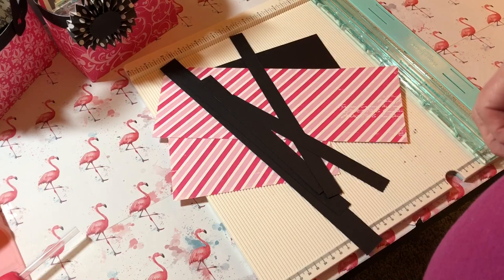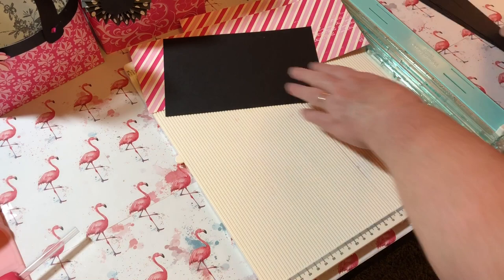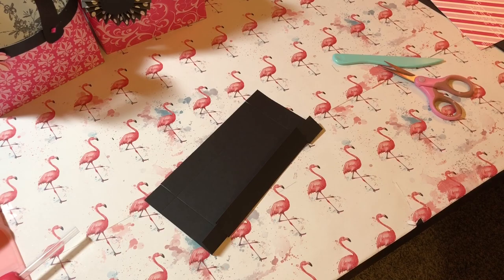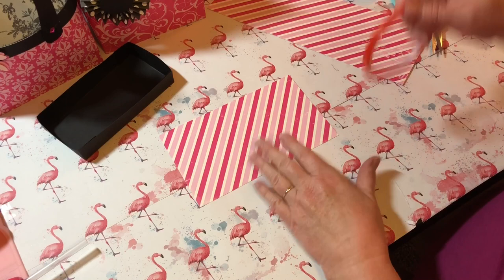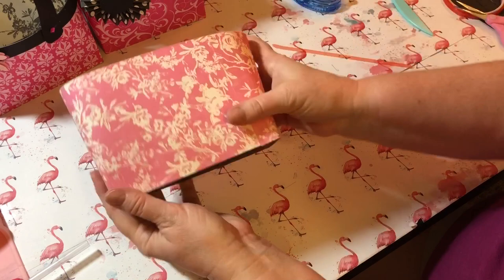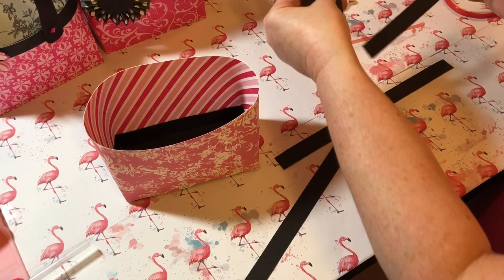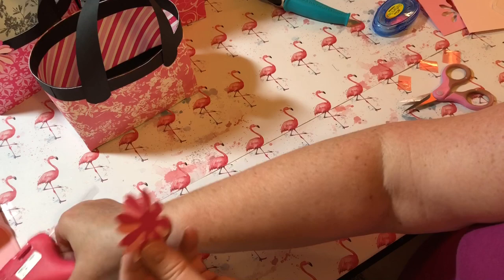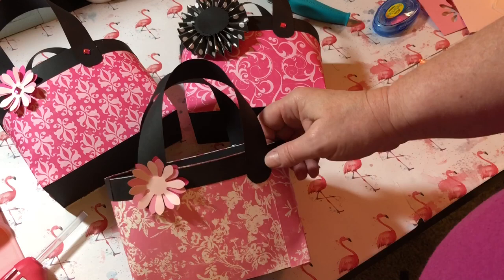Paper purses!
Cut the following:
2-1in x 11in for the straps
2-11in x  3/4 in
2-8.5 in x 3/4 in
1-5x8 for the bottom
For designer series paper
12 in x 4.5 in
7.5 in x 4.5 in